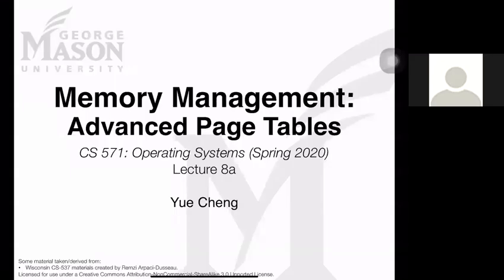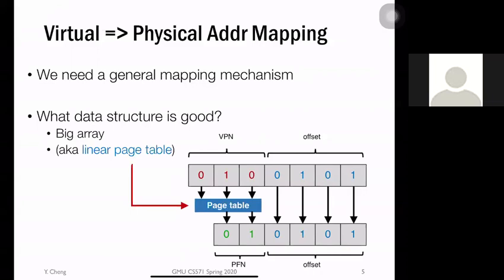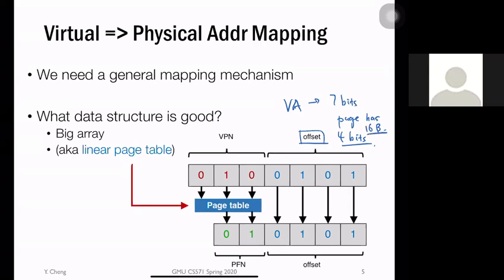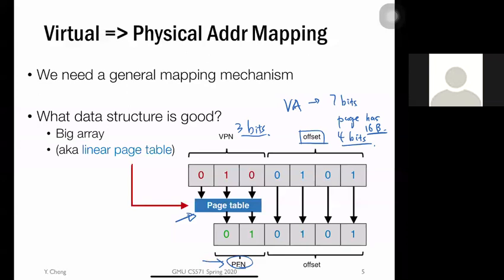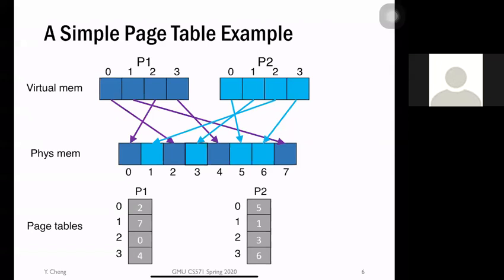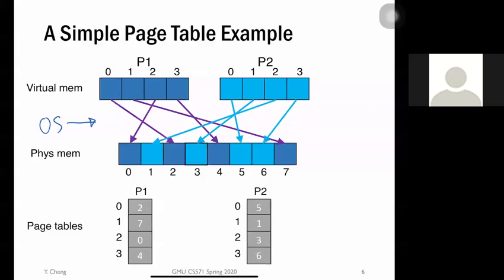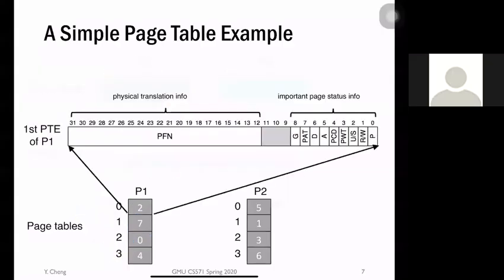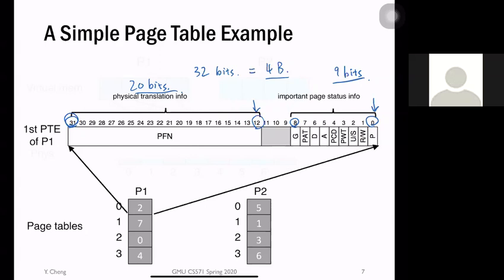CS571: Lecture 8a-1: Memory Management (Page table review)